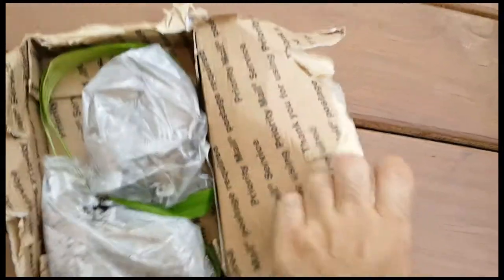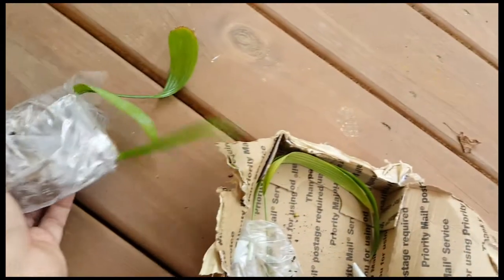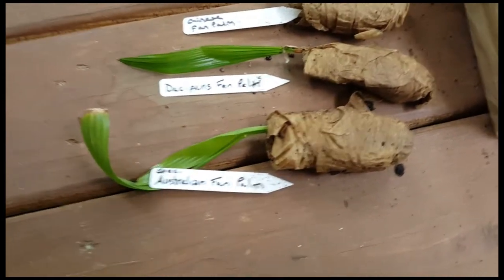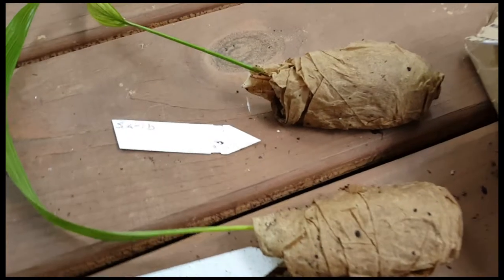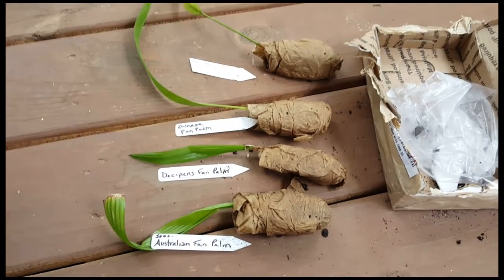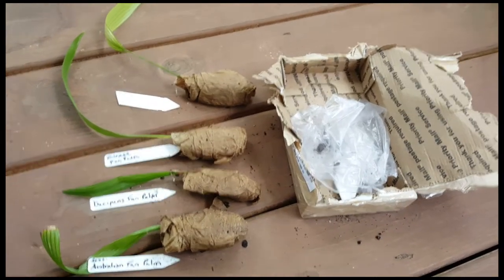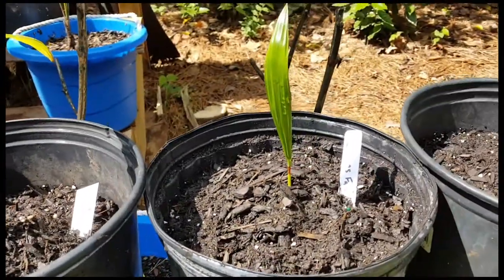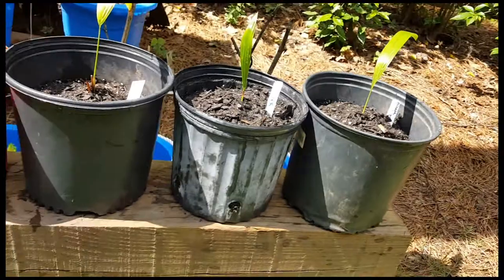Livistona Palm Seedlings ordered off Ebay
4 different types of Livistona palms seedlings. Livistona Australis, Decipiens, Saribus and Chinensis seedlings ordered from Ebay user "the-silent-seed"